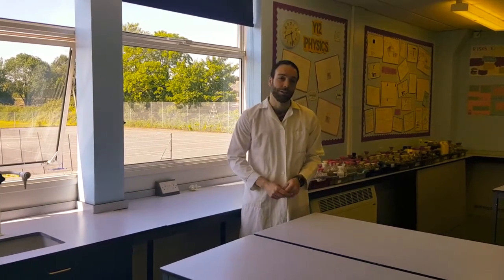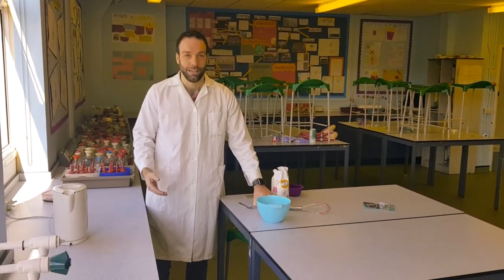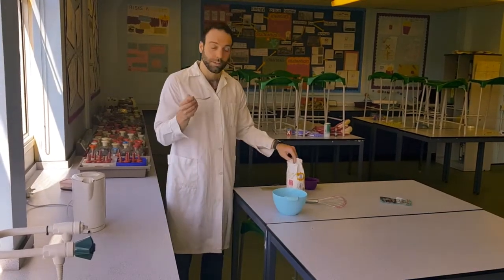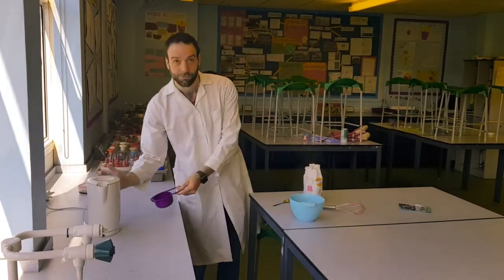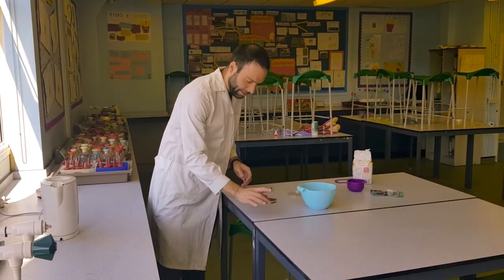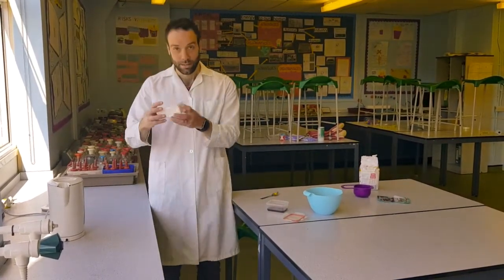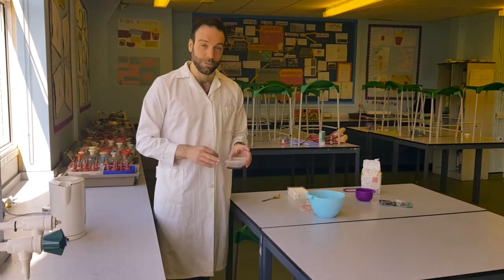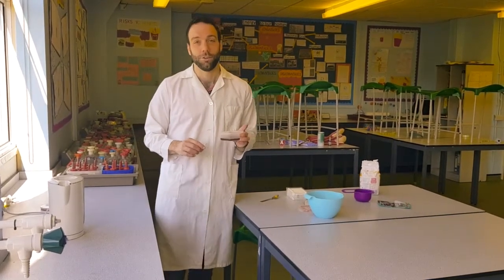Y5 Emmbrook Masterclass - Biology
Make your own agar jelly for growing your own bacteria!